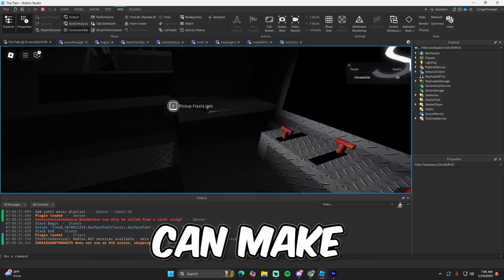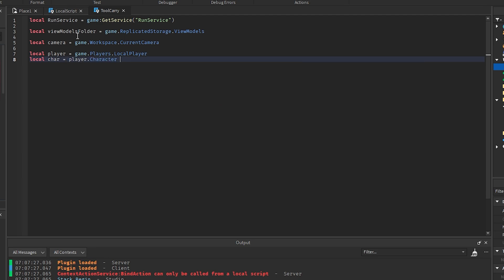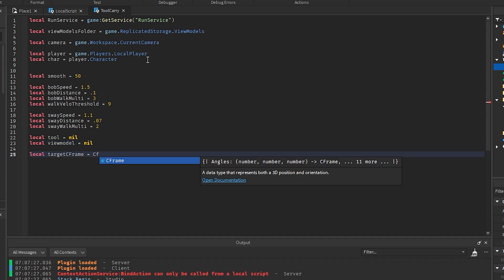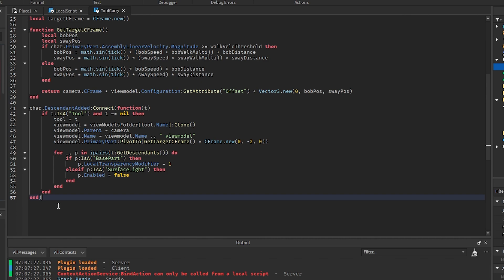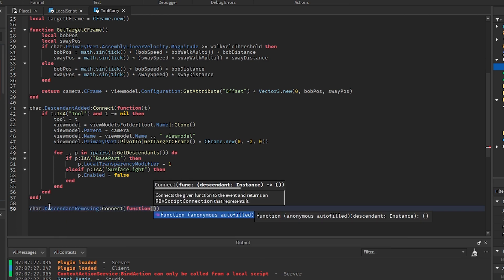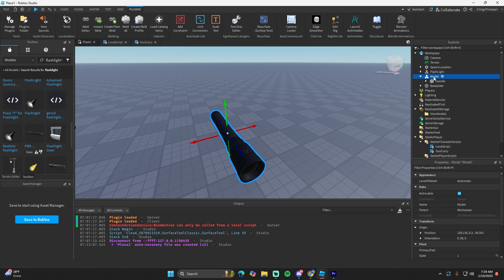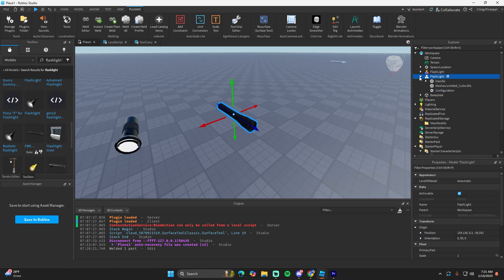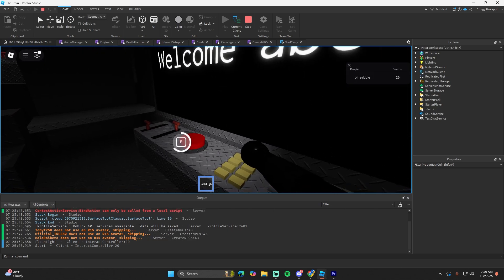Create a REALISTIC First-Person ITEM SYSTEM for Roblox HORROR Games | Viewmodels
This is how you can make first person viewmodels for your Roblox game!
This is a smooth, dynamic system that will add polish and a premium feel to your game!
roblox studio scripting tutorial
CODE IS HERE: (still recommend watching, so you know how to set items up)

Chapters:
0:00 intro
0:20 script
8:38 setting up viewmodel
11:08 configuring